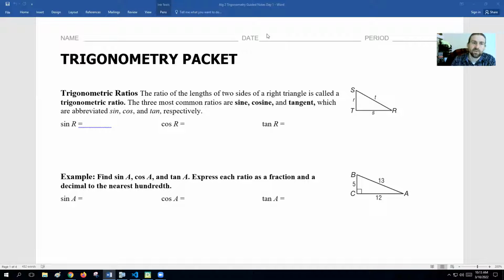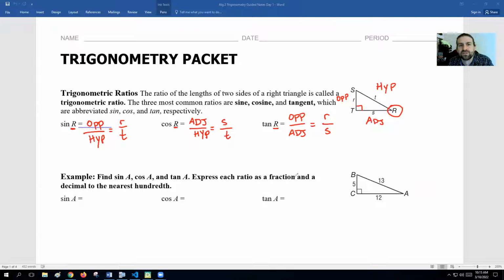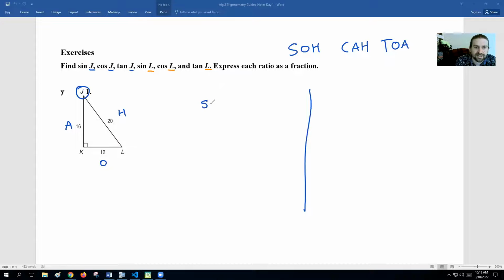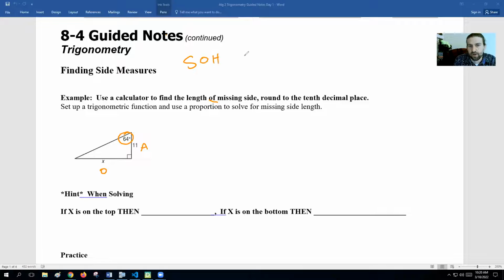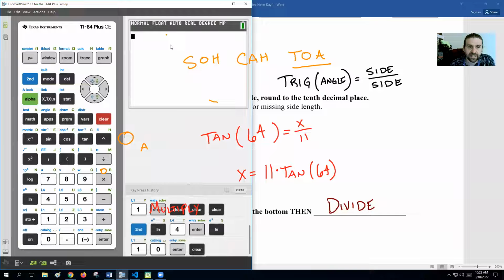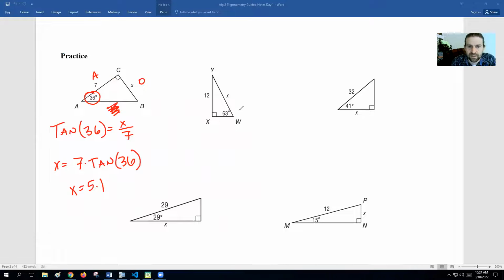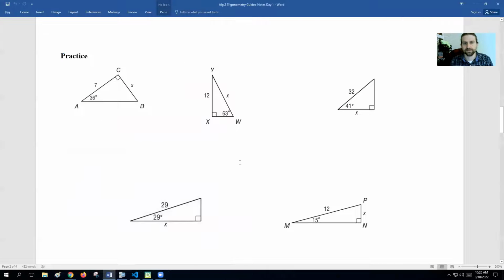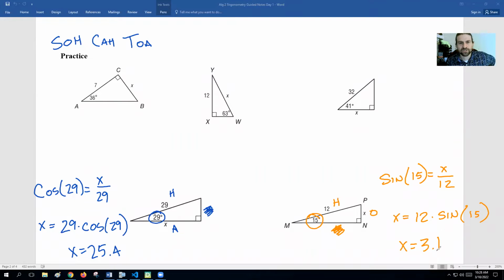Alg 2 Trig Day 1 Find Sides of Right Triangle